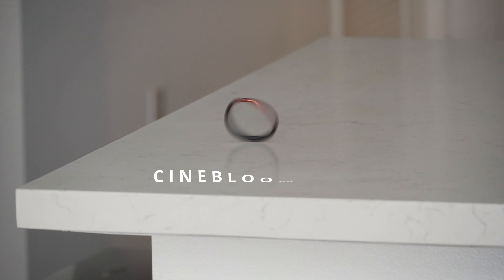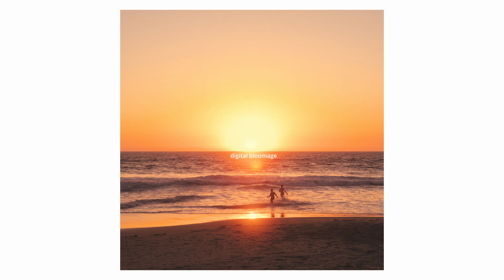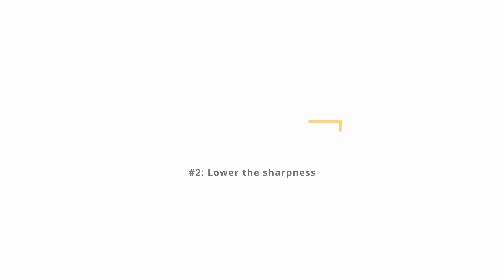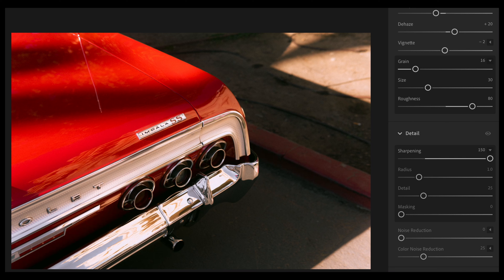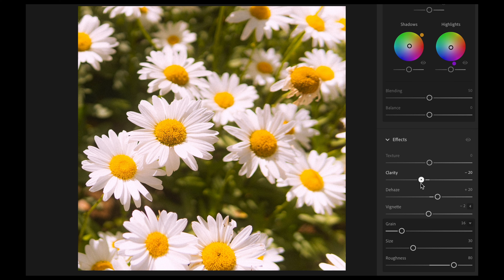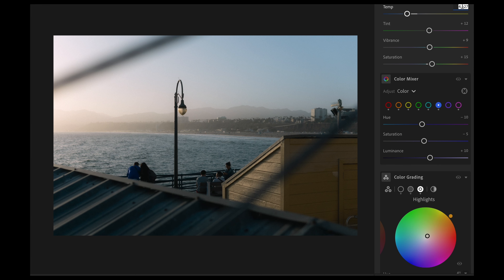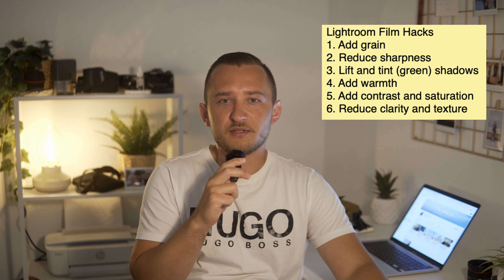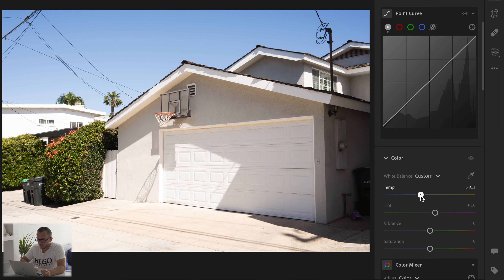How to get the FILM look on your SONY Camera | Full Tutorial + Example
MY CAMERA GEAR:
My current camera
My 35mm lens
My 24mm lens
My Sony A7CII Grip
My SmallRig Grip
My Retro Lens Hood
My first cam
My camera bag
My gopro
My APSC main lens: ​​
Best APSC prime lens
My APSC zoom lens
My wireless mic
My lavalier mic
My on-camera mic
My SD Card Holder
My SSD
My USB-C Hub
Cinebloom Filter
Black Satin
Black Pro-Mist